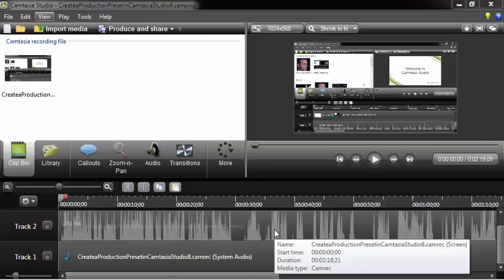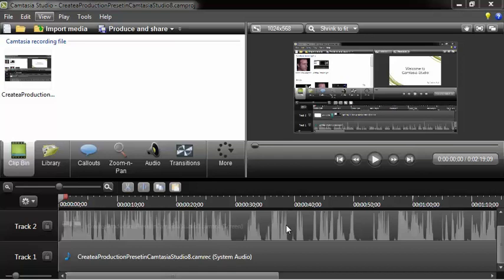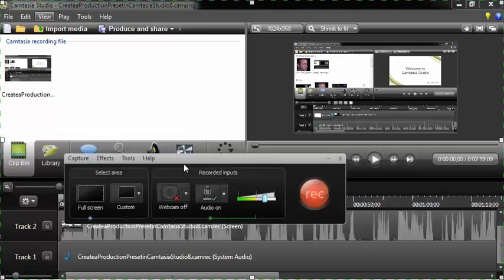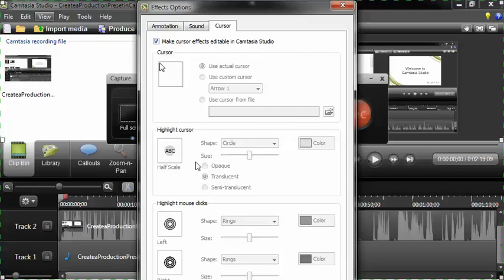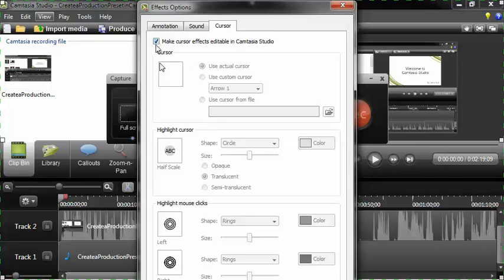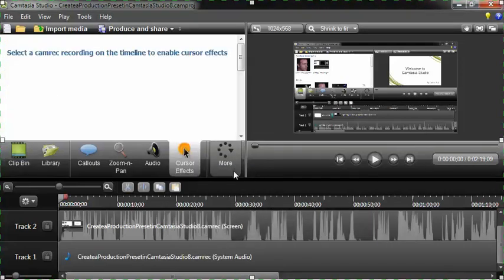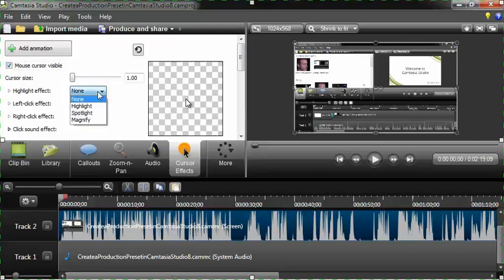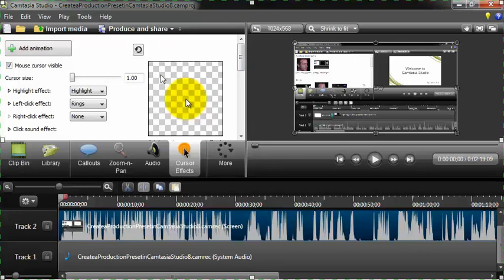Make Cursor Editable in Camtasia Studio 8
Make the cursor editable in your Camtasia 8 screen recordings so you change the way your cursor appears in your produced videos